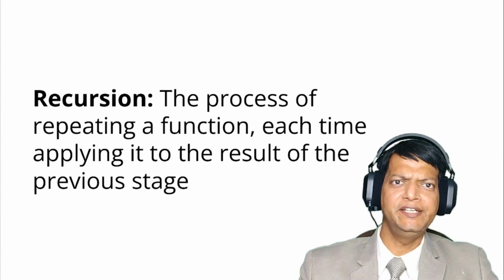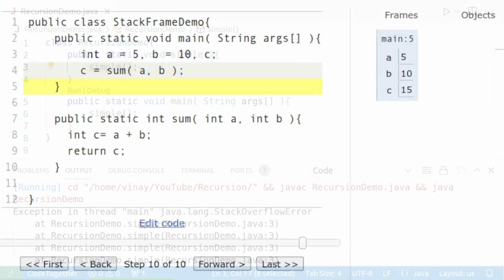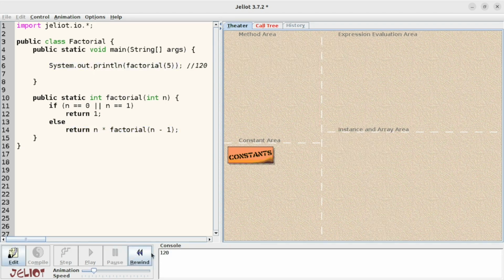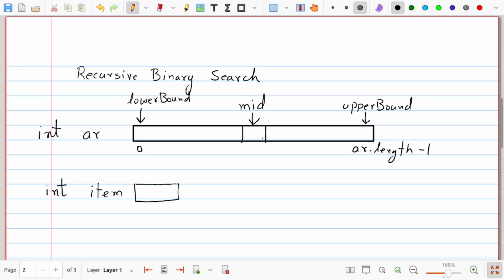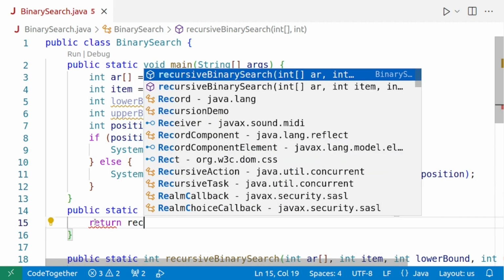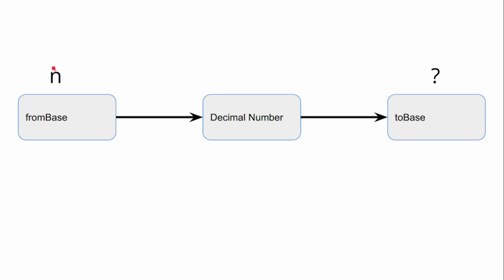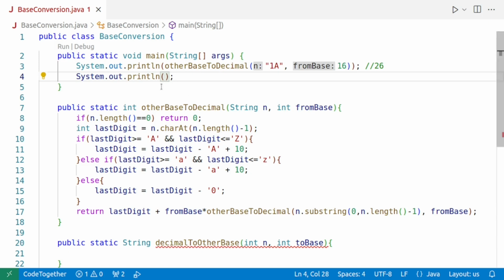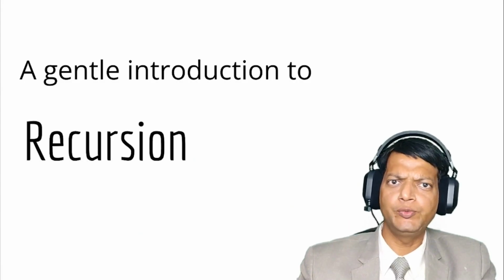Mastering Recursion in Java: Understanding the Concept and Implementing Simple Recursive Methods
In this video, we'll delve into the concept of recursion and explore its implementation in Java through simple recursive methods. You'll learn how to implement commonly used recursive algorithms such as factorial, GCD, binary search, and conversion of representations of numbers between different bases. By the end of this video, you'll have a clear understanding of recursion and be able to confidently apply it in your Java programming.

00:00:00 Introduction
00:00:18 ISC Syllabus
00:01:58 Concept
00:03:04 Stack Overflow
00:03:34 Stack and it's role
00:05:24 Stack Frame
00:09:46 Recursion- Usual template
00:10:18 Factorial
00:17:46 GCD/HCF
00:22:35 Binary Search
00:33:30 Base Conversion
00:56:40 Conclusion